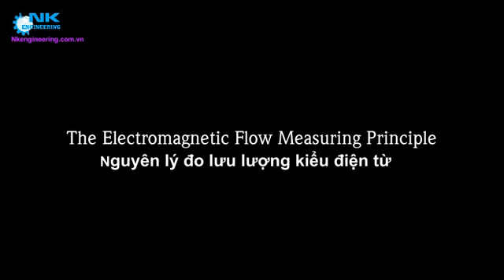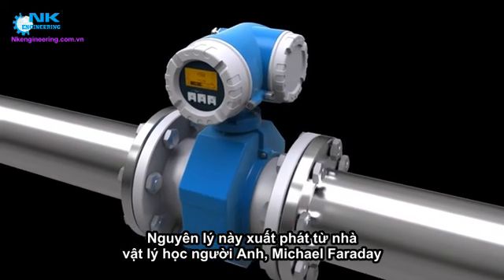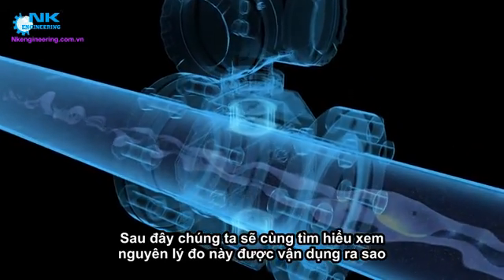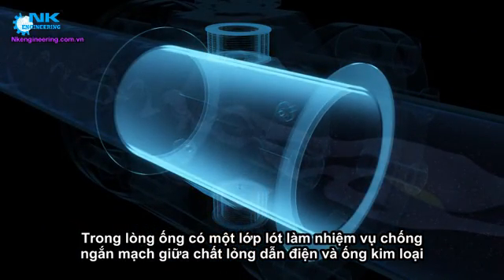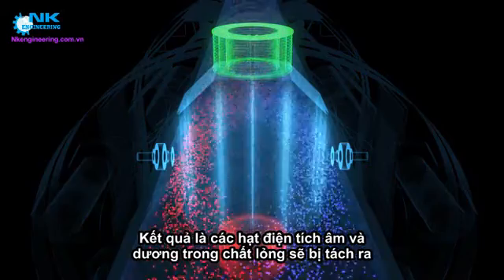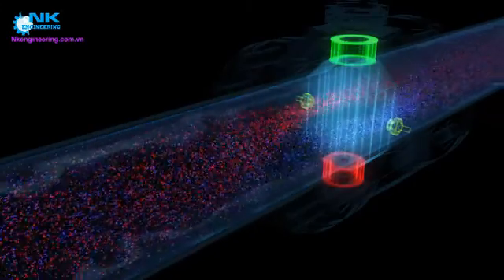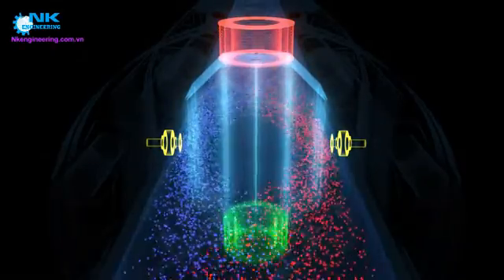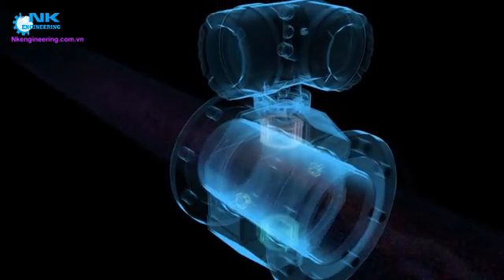Nguyên lý đo lưu lượng dạng Điện từ - Electromagnetic Flowmeter